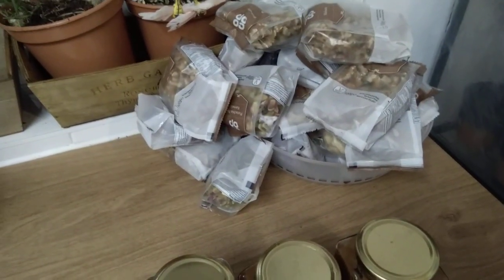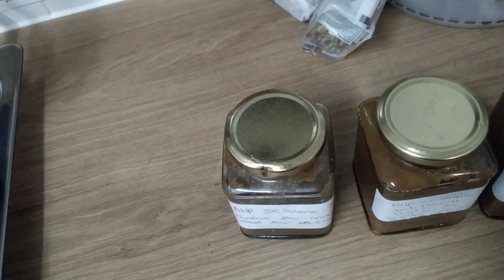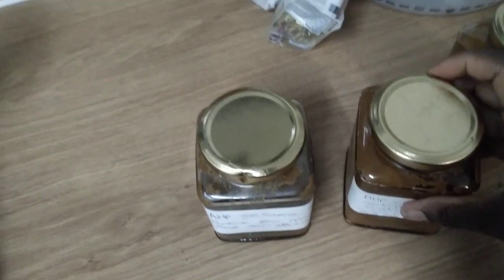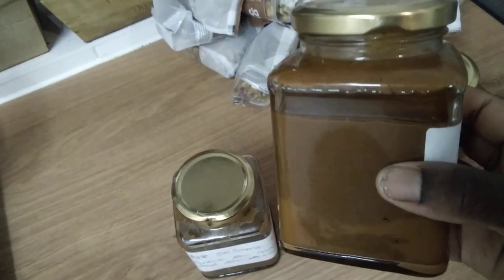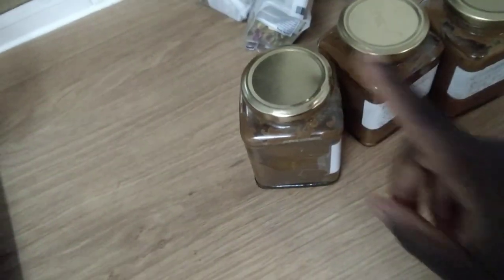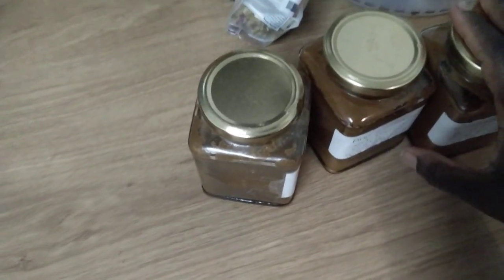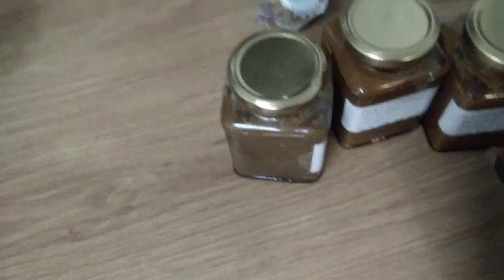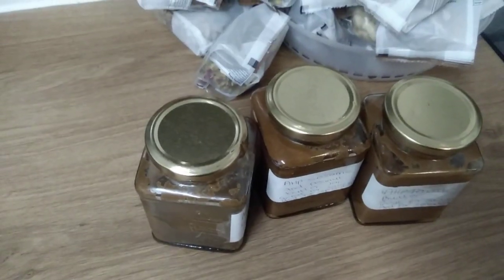why we don't use oil when making our plant based butter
Most seeds used to make plant based butter have their own nulatural oil and this normally comes out once the butter has settled.